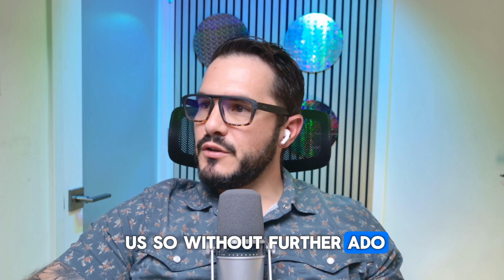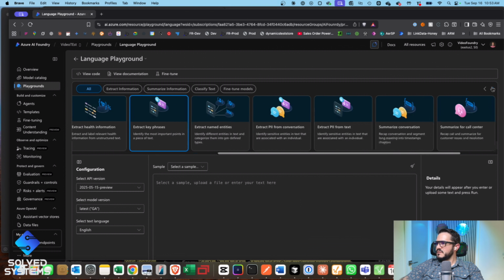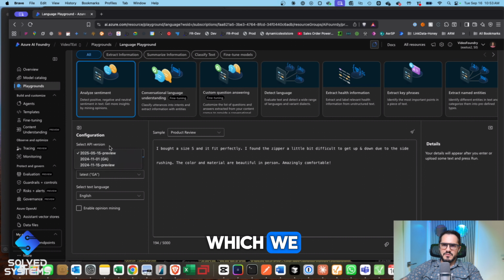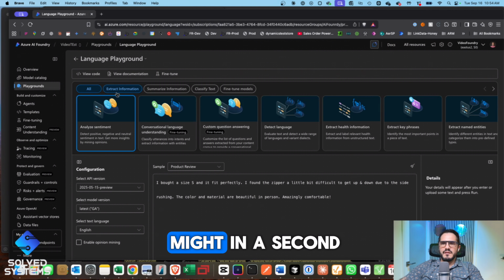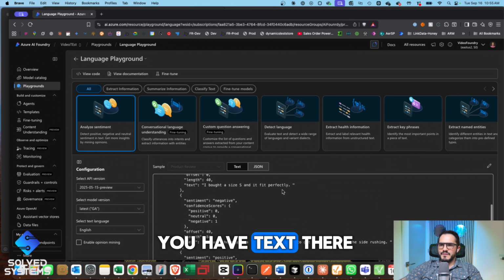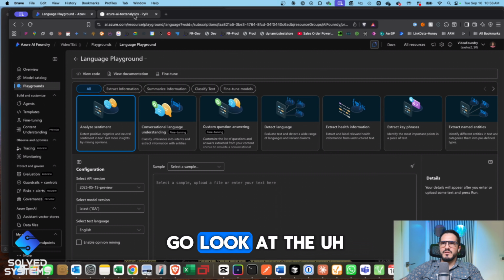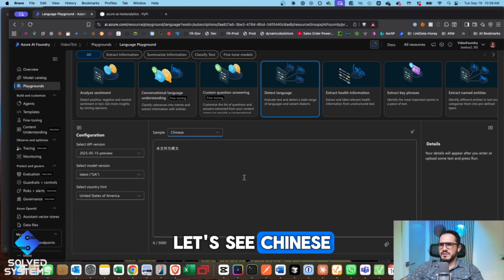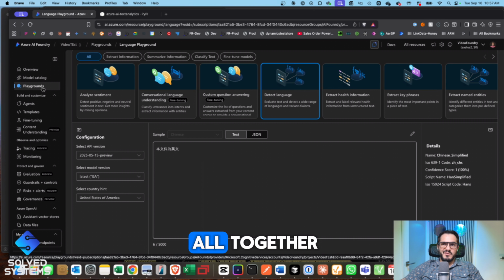Azure Ai Foundry Language Playground Setup 🌐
Want to build something cool? We'd love to help.

In this video, I explore the Azure AI Foundry Playground and show you how to get started with the Foundry Language Playground. You’ll see how to:

✅ Access and launch the Language Playground in Azure AI Foundry

✅ Code integration review for your projects

✅ Adjust reasoning levels inside the Playground UI

✅ Understand how reasoning depth affects AI responses

✅ Get hands-on with prompts before moving into production

This tutorial is perfect if you’re new to Azure AI Foundry and want to understand how to experiment with models before deploying them into apps and workflows.

🌎 Whether you’re in the United States, Latin America, or globally, you’ll learn the basics of exploring models in the Playground and how to apply them to real-world scenarios.